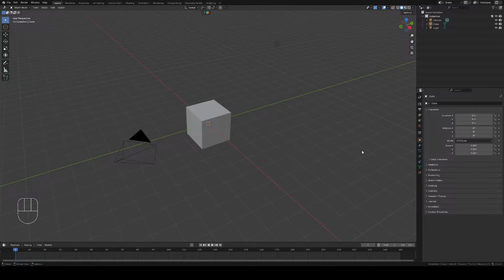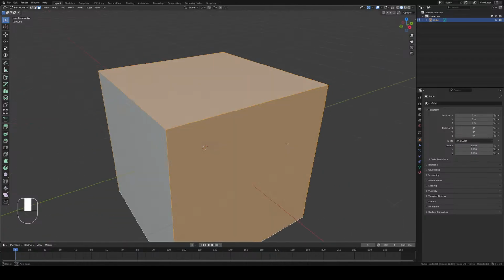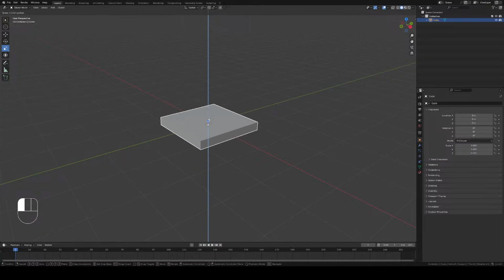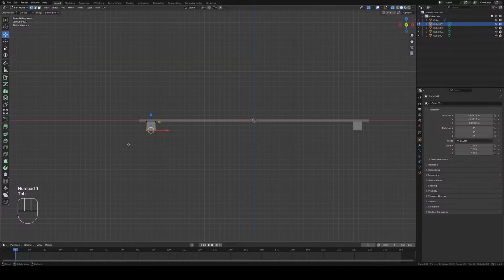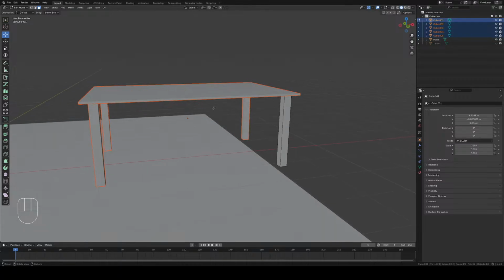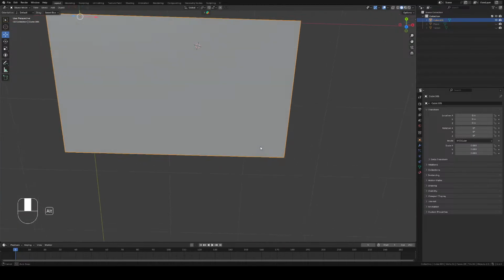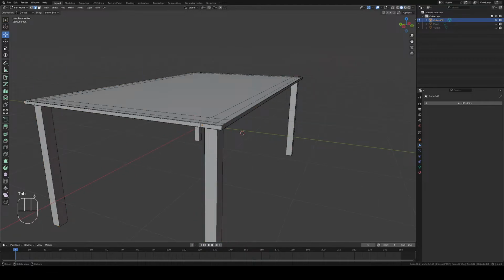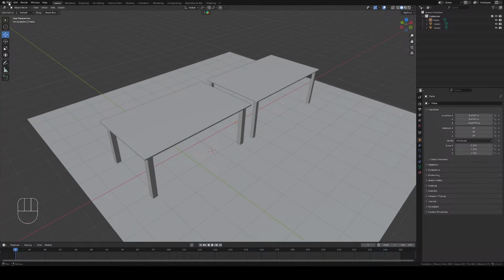Session 02 — Exploring Edit Mode & Basic Shape Edits | Blender 3D Modeling Training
Welcome back to our Blender “Zero to Hero” Modeling Series!
In this session, we’ll dive deep into Edit Mode — the foundation of all 3D modeling in Blender.
You’ll learn how to manipulate vertices, edges, and faces, perform basic transformations, and edit primitive shapes to create custom forms with confidence.

Switching between Object Mode and Edit Mode

Understanding vertex, edge, and face selection

Using Move, Rotate, and Scale tools effectively

Extrude, Inset, Loop Cut, and Merge basics

Editing primitive meshes: Cube, Sphere, Cylinder, Torus

Managing geometry and keeping your mesh clean

Preparing models for future detailing and subdivision